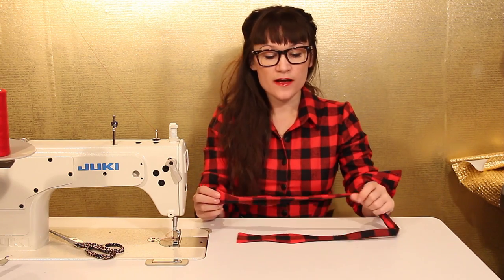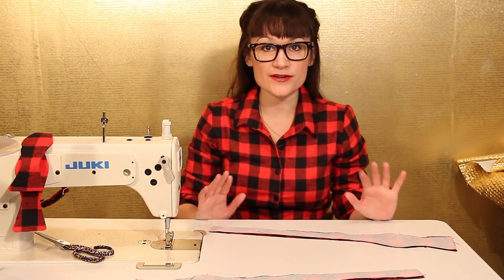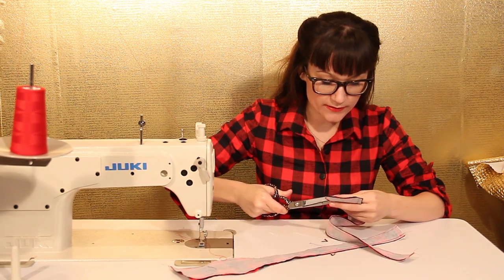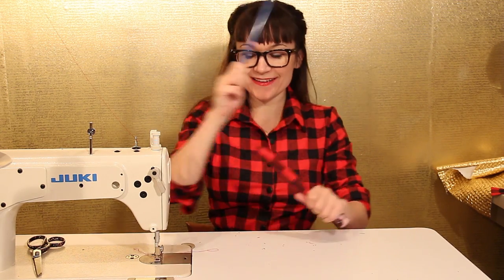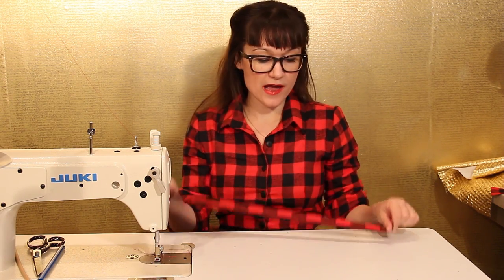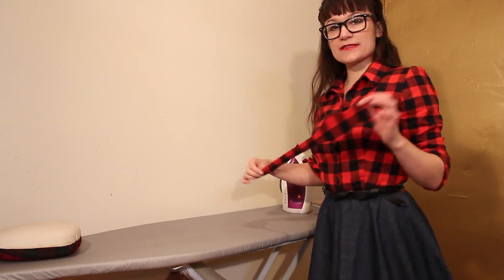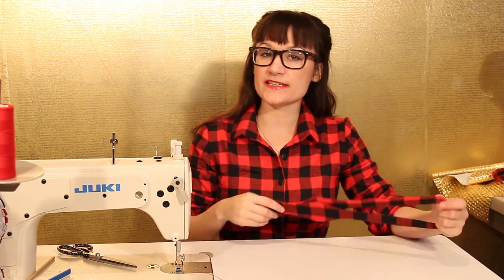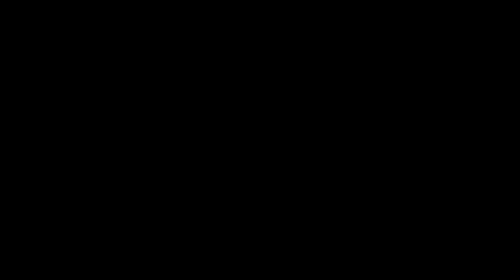DIY Bow Tie PERFECT for a Holiday GIFT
Hey everyone! There has been an overwhelming response for the bow tie pattern so it is now available for download!

In this tutorial, Anastasia shows you how to sew a bow tie.

Learn how to make a bow tie!

Have questions and comments? Leave them below.